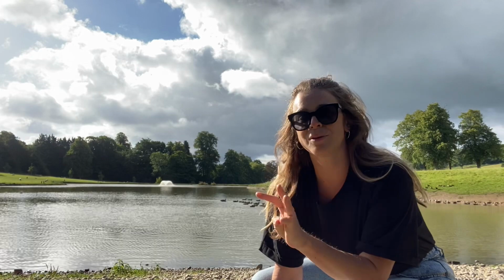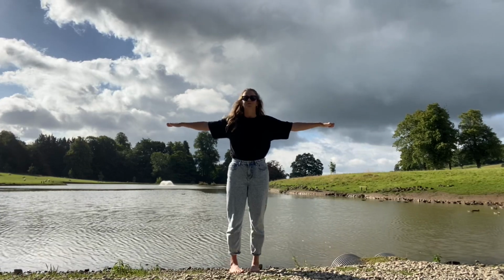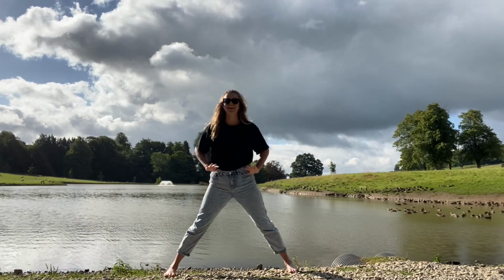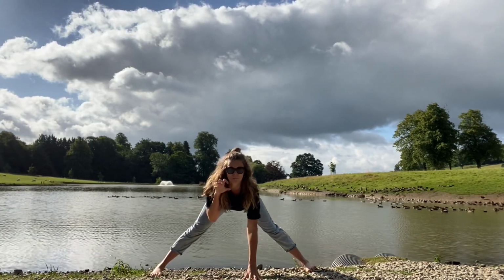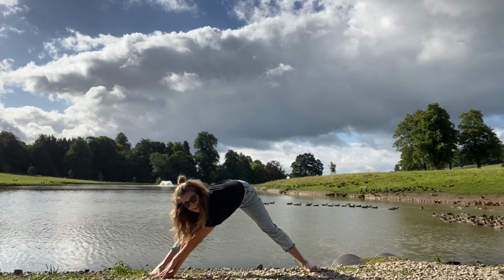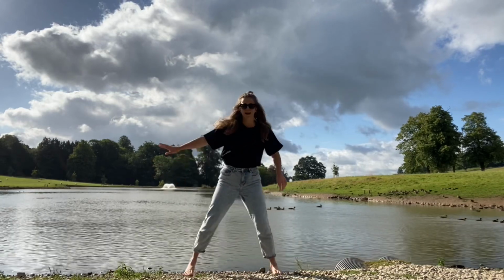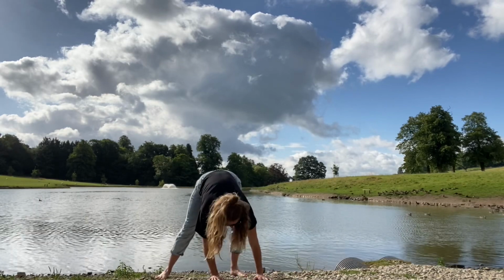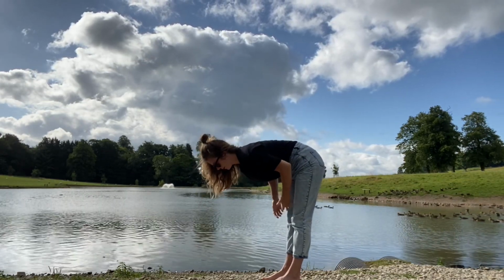3 Exercises to try before a Long Drive | Posture Ellie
Long drives are THE worst for your body! You’ve got to try and stretch as much as possible before, during and after your long drive to stop yourself getting stiff. Give these 3 exercises a go to prepare your body for long drives!